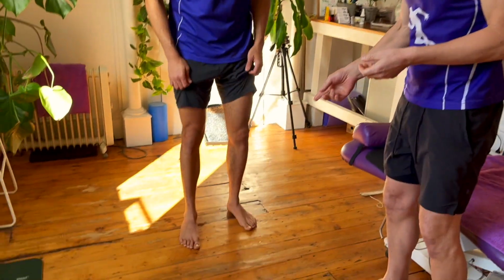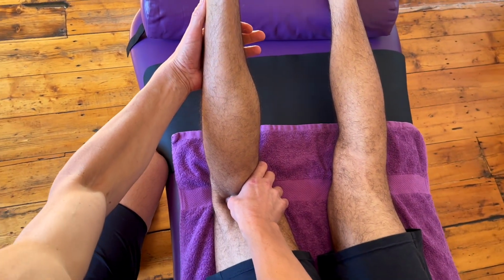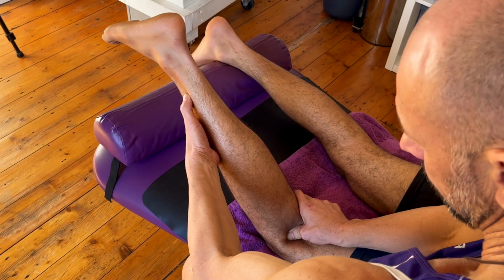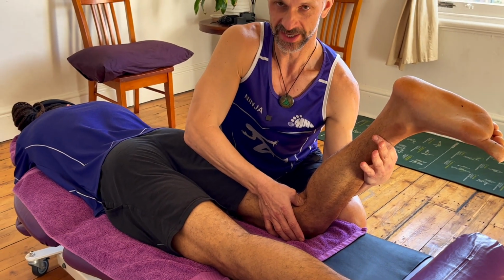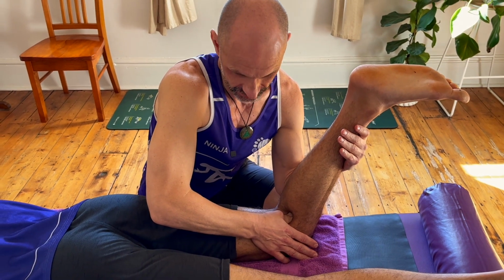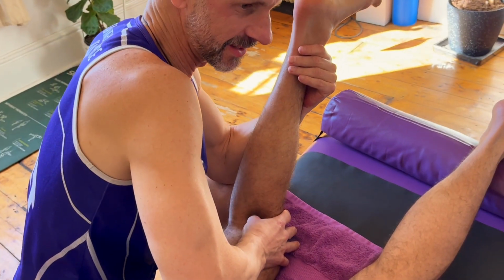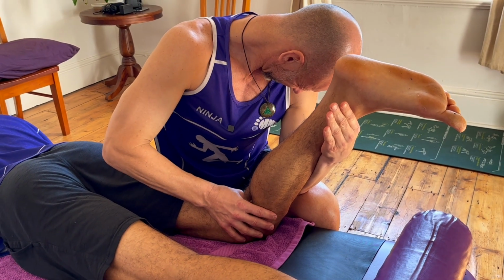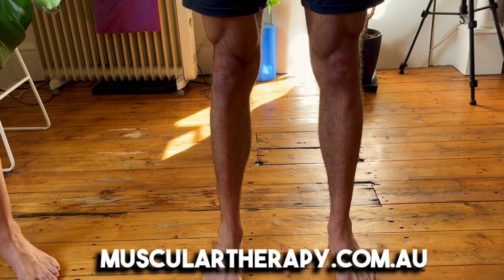POPLITEUS The HIDDEN MUSCLE | Knee Pain Treatment with Ninja & Lyo